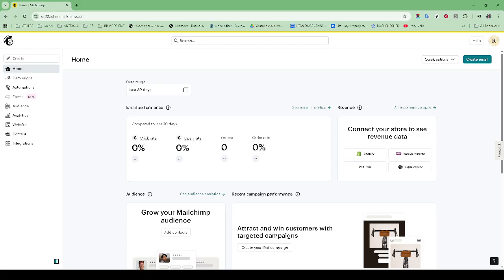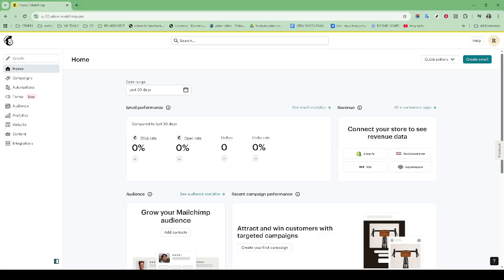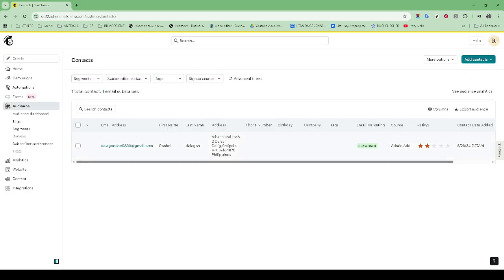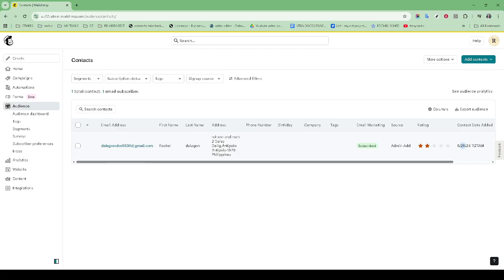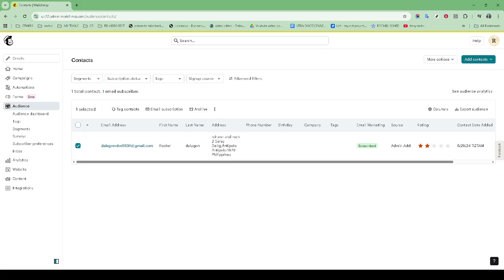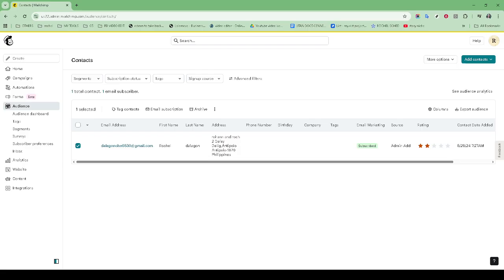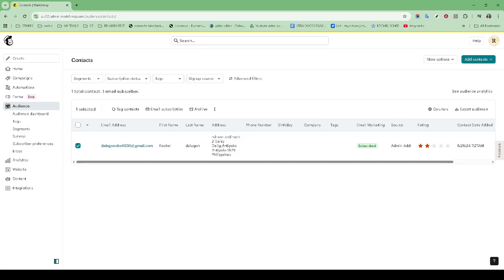How To Export Mailchimp Contacts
Need to export your Mailchimp contacts quickly and safely? This step-by-step 2025 guide shows you exactly how to download your audience from Mailchimp so you can back up your data, migrate to another platform, or analyze your contacts. Perfect for marketers, business owners, and Mailchimp users looking to manage their email lists efficiently.

In this video, you’ll learn:

How to export your Mailchimp audience to CSV or Excel

Step-by-step instructions for both classic and new Mailchimp interfaces

Tips to filter and organize contacts before exporting

How to handle large audiences efficiently

Best practices for managing and backing up email contacts

Follow this guide to keep your Mailchimp contacts organized, safe, and ready for any marketing campaign!